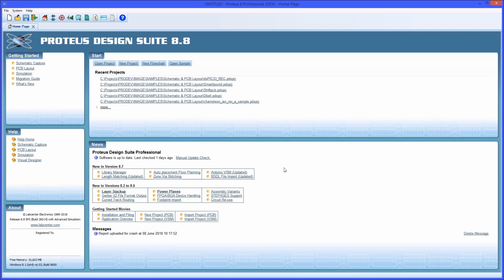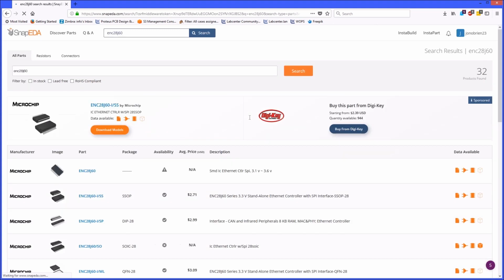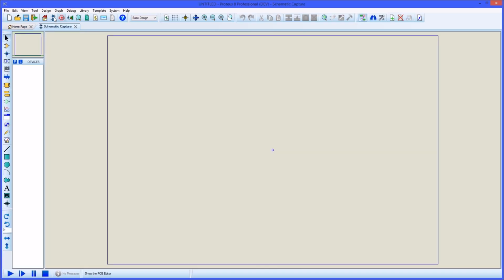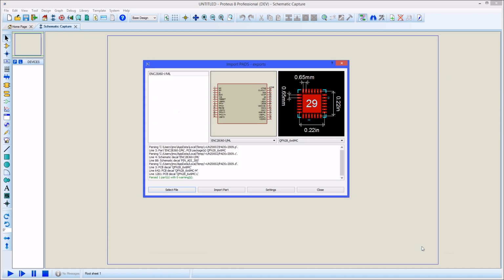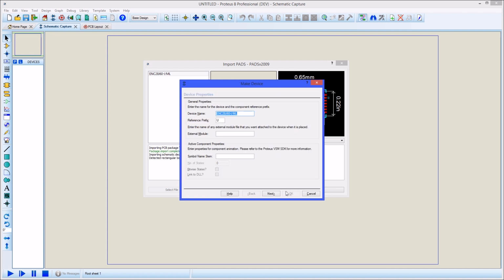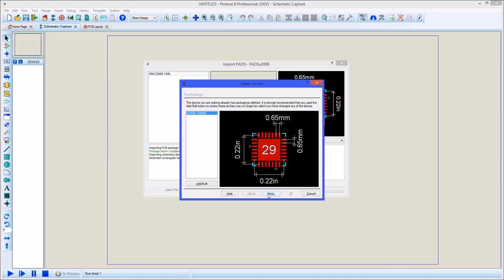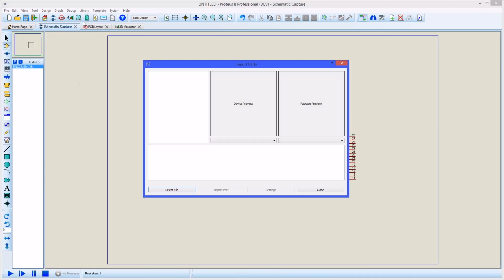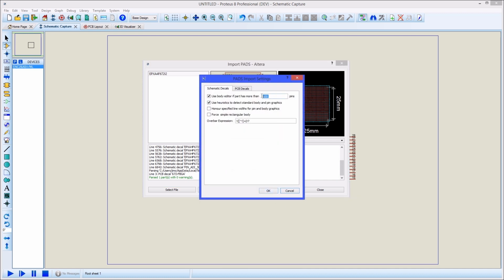Proteus Library Part Import from SnapEDA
This video shows how to import both schematic components and PCB footprints from SnapEDA directly in to Proteus PCB CAD Software for use in your designs.